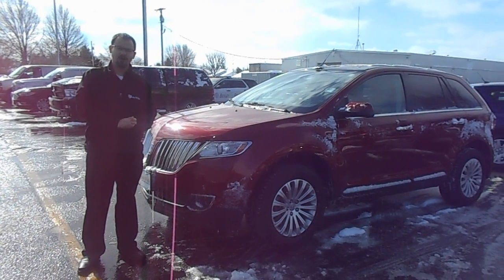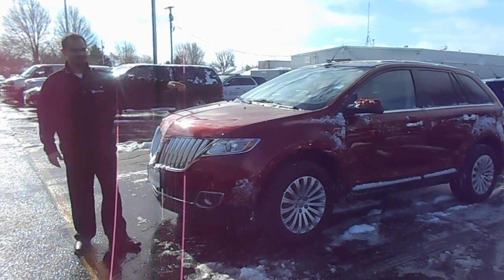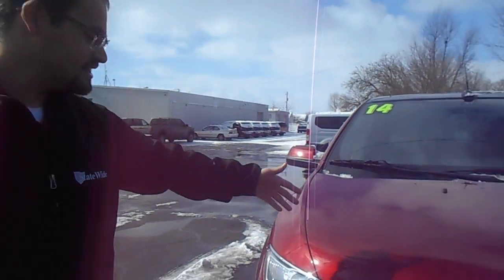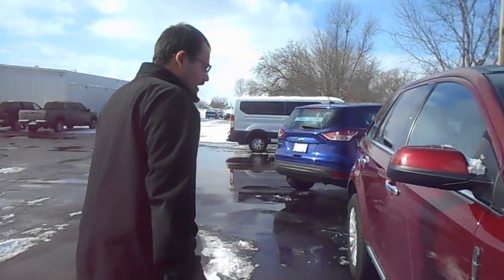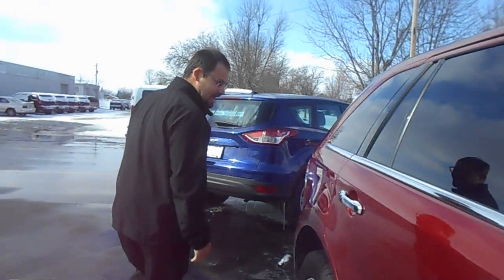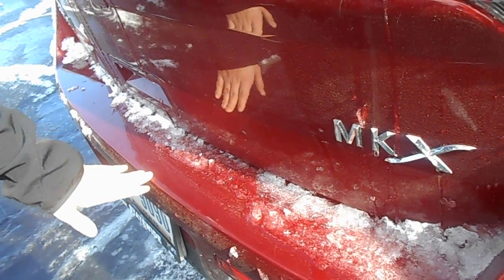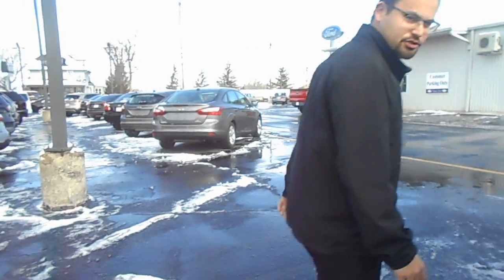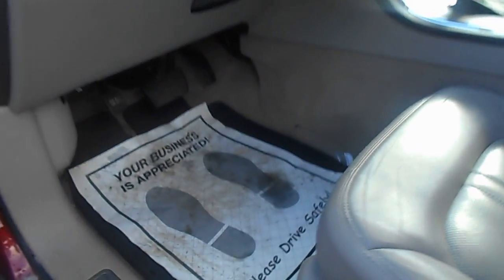2014 Lincoln MKX from StateWide Ford Lincoln Serving Fort Wayne, Findlay and Van Wert, OH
Check out the 2014 Lincoln MKX from StateWide Ford serving Lima, Fort Wayne, Dayton, Toledo, Findlay and Van Wert, OH!